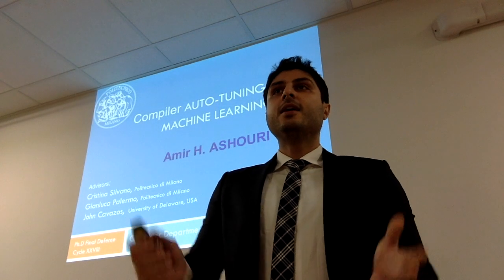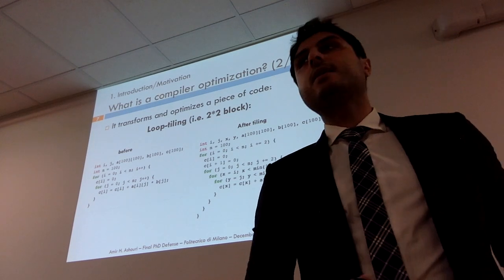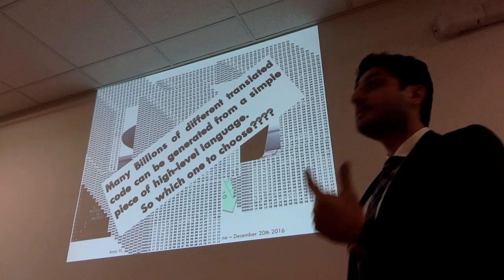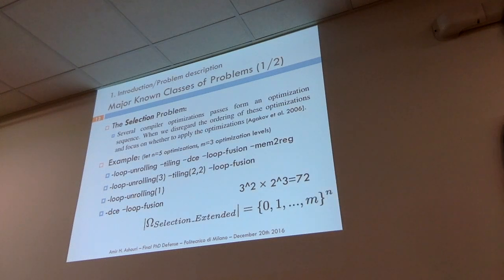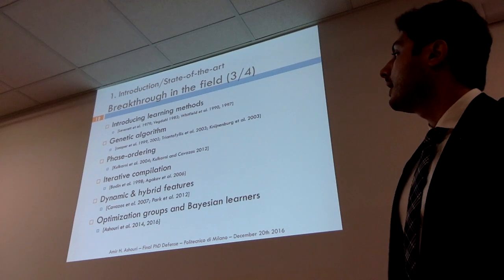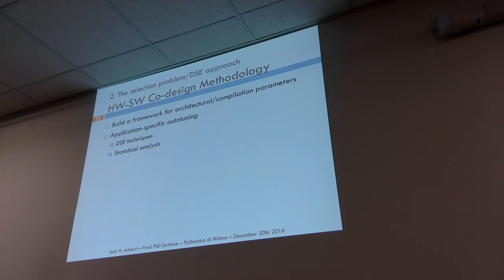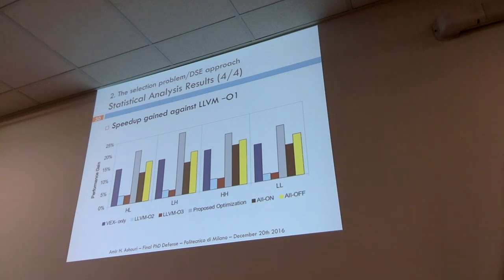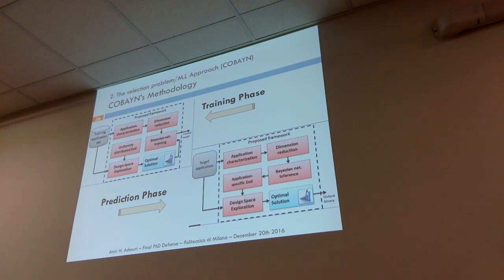Amir Ashouri's PhD Defense : "Compiler Autotuning using Machine Learning"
20 December 2016 @
Polytechnic University of Milan

-Referees:
Prof. Erven Rohou, INRIA, France
Prof. Theocharis Theocharides, University of Cyprus
Prof. Paolo Cremonesi, Poltecnico di Milano

(Publicly available to download starting from Dec 2017)
- It won the best IEEE (Italy-section) PhD Thesis award of 2016